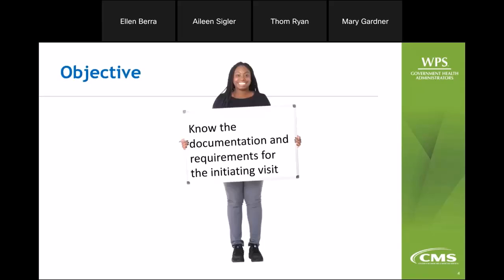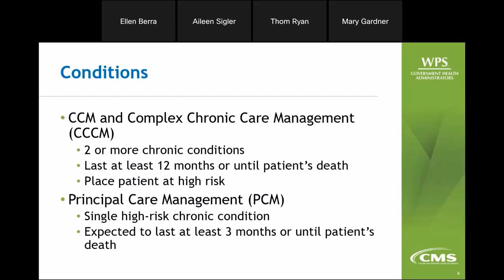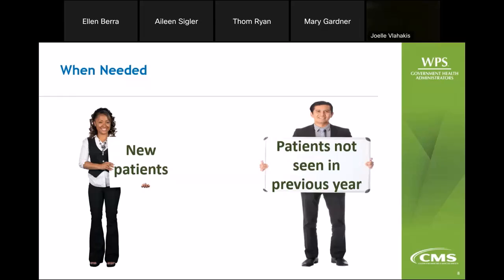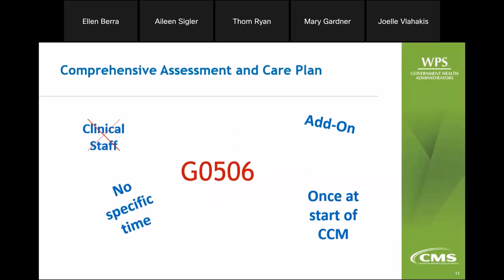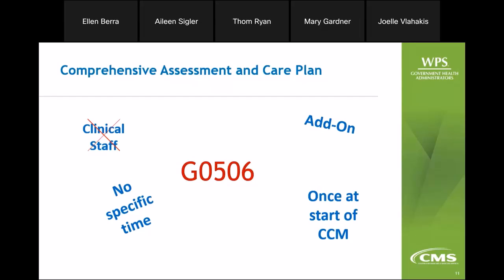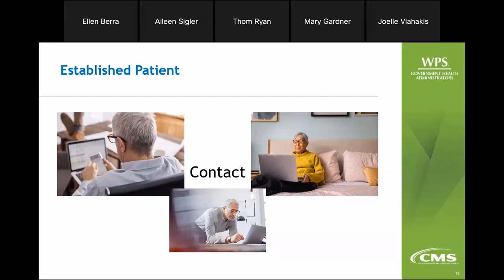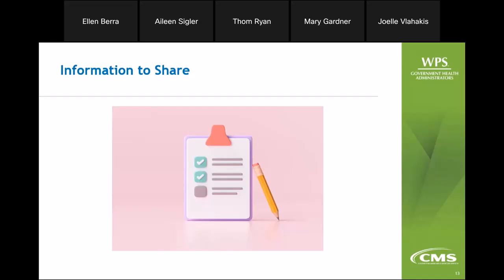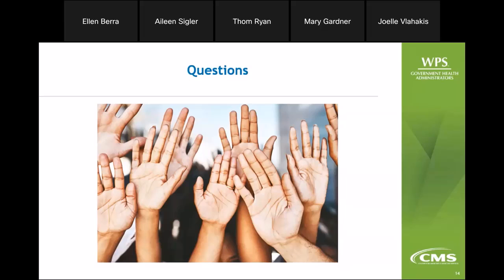Chronic Care Management: Initiating Visit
This is the recording of the event held on 10/13/2022. The recording provides information on Chronic Care Management: Initiating Visit Encore.

We edited the recording to correct information given responding to a pre-submitted question. This edit occurs at about 21 minutes and 47 seconds.